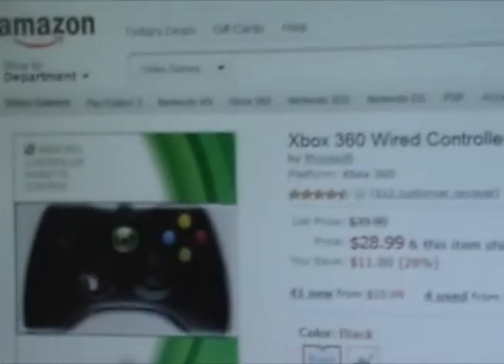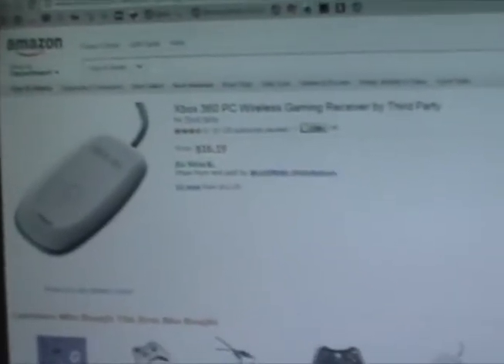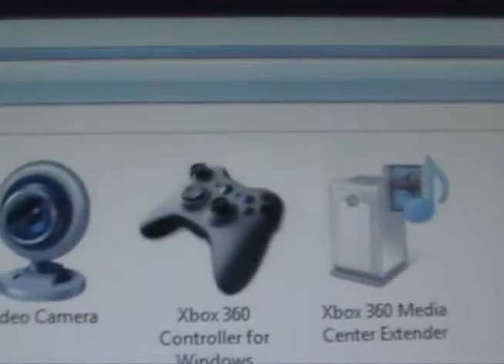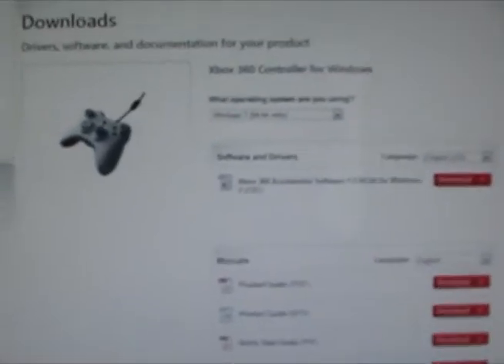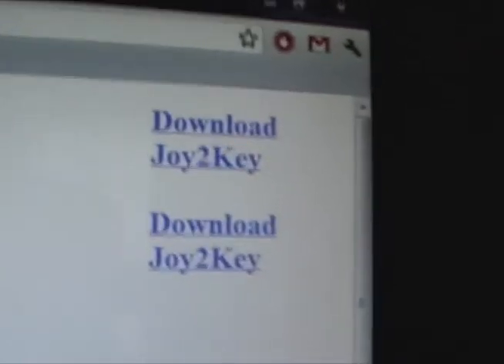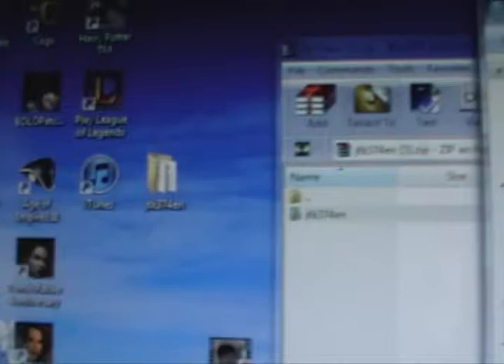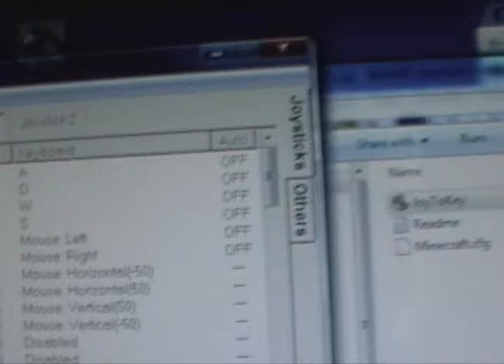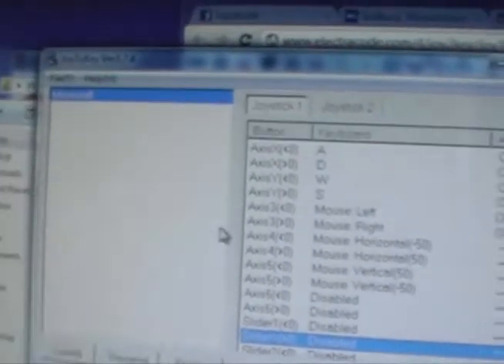Minecraft with XBOX controller: Tutorial